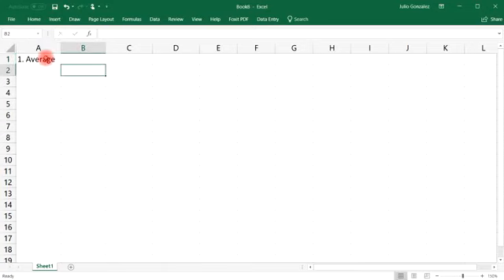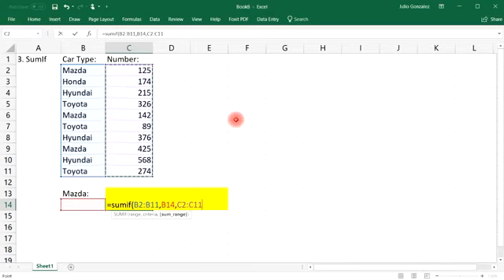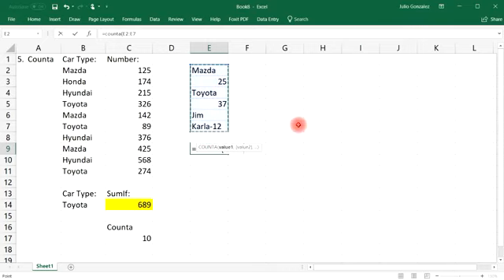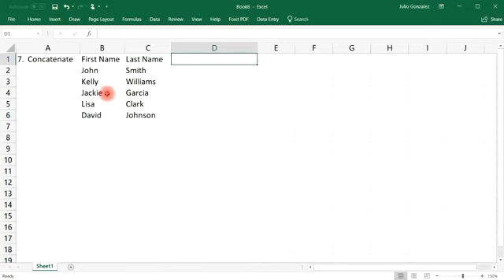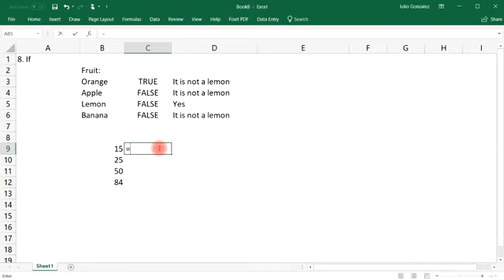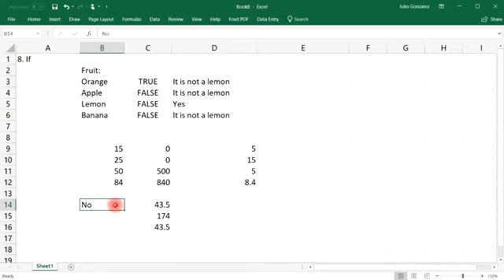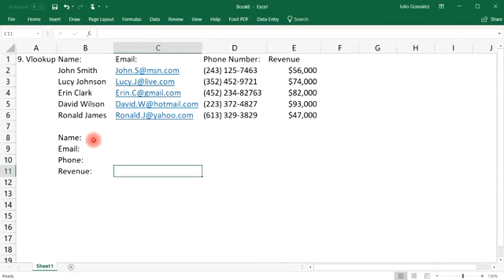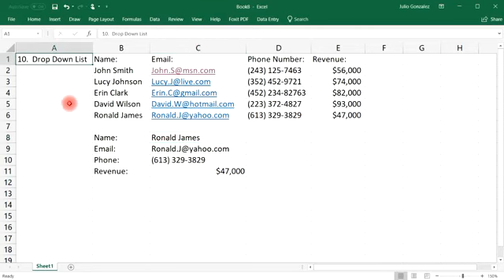Top 10 Most Important Excel Formulas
After seeing and following the video Top 10 Most Important Excel Formulas, it is hoped that all work will be smoother